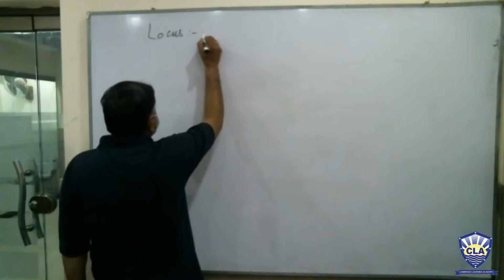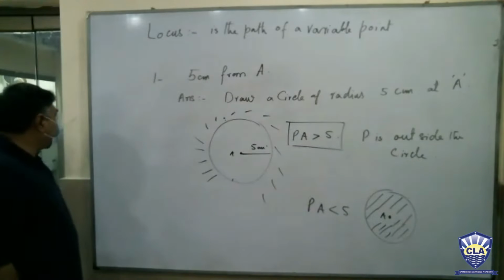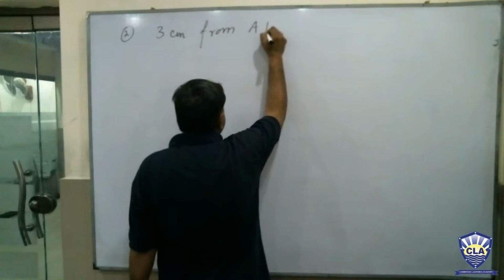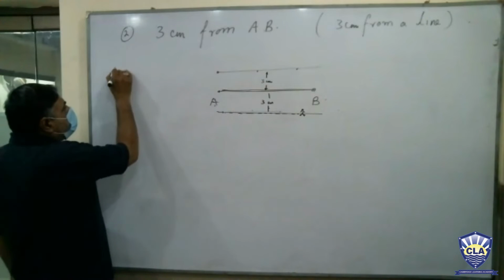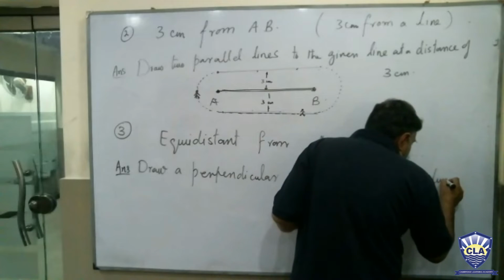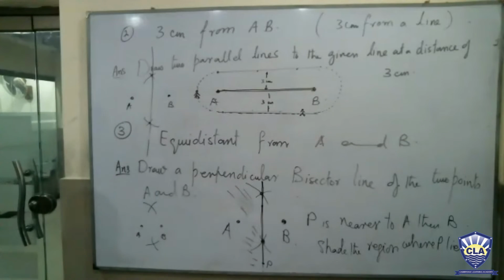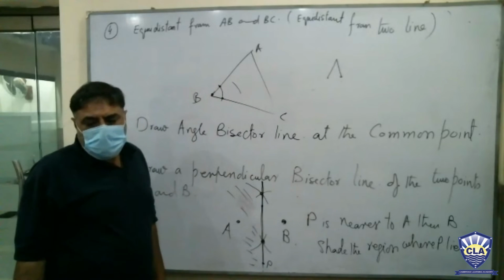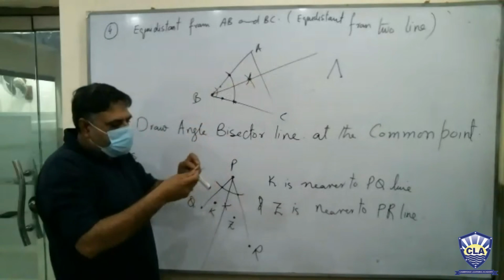| Cambridge Learning Academy